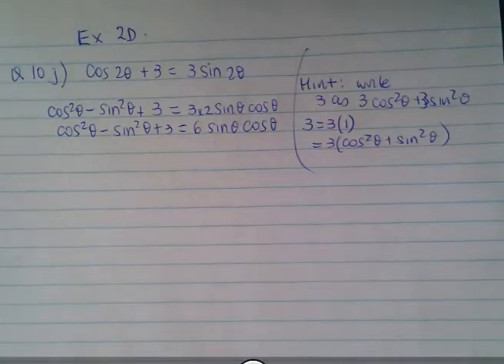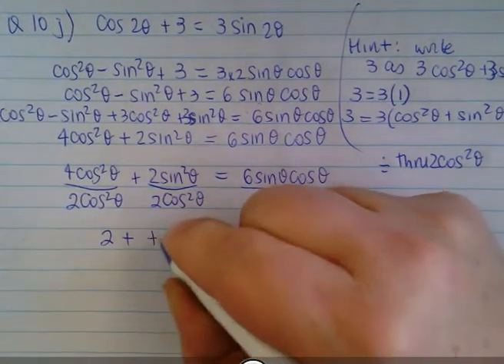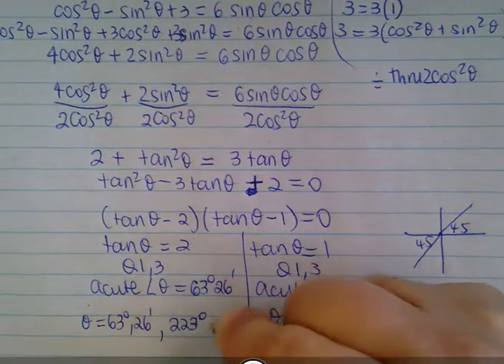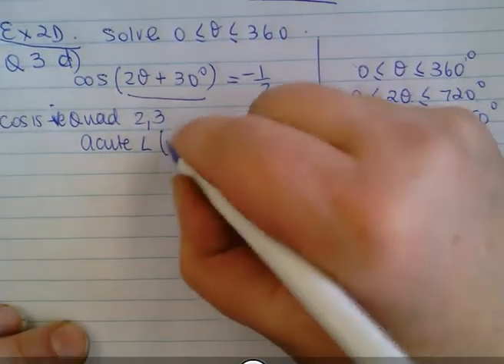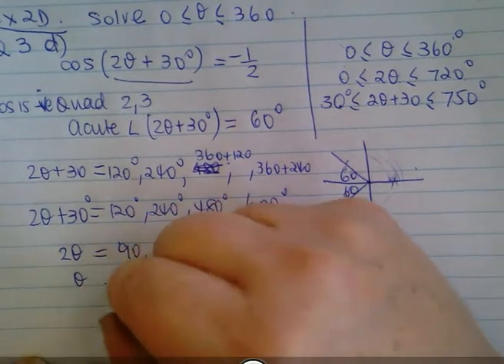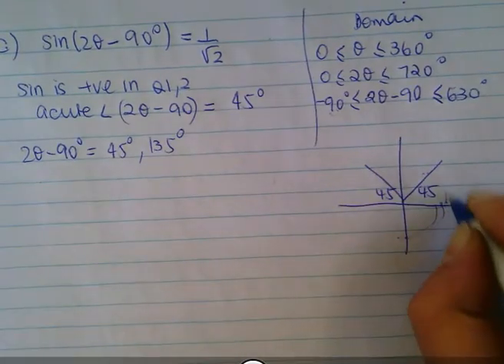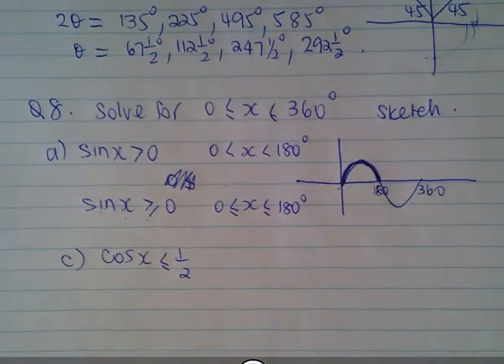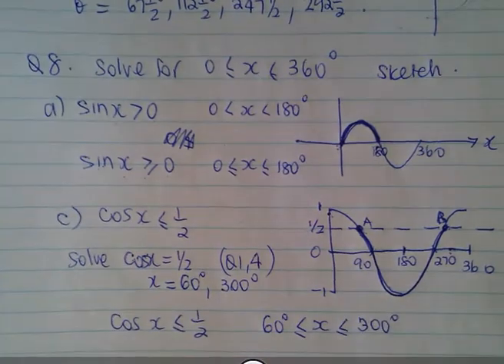Ex 2D Further Trig Equations Q3, 8, 10